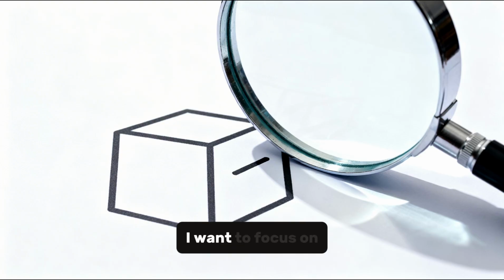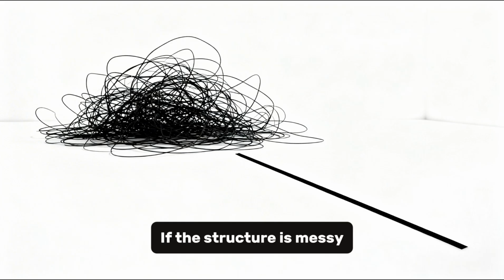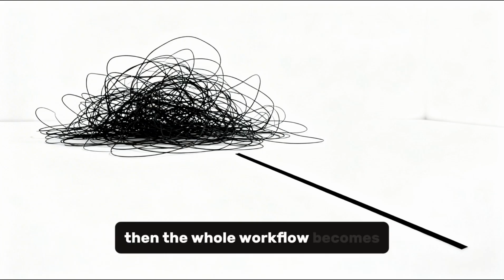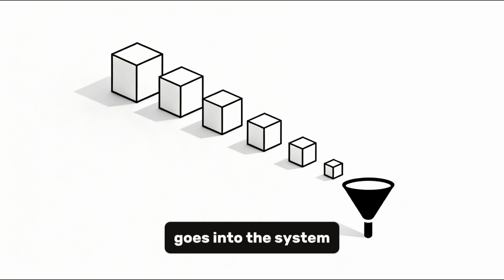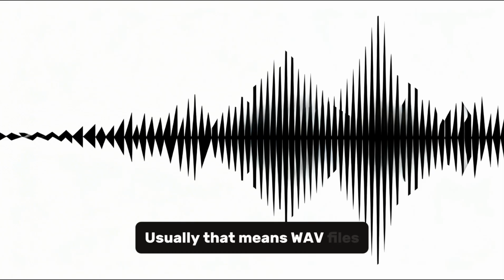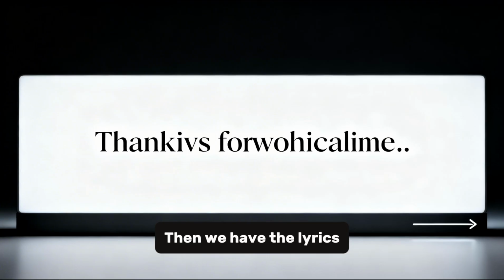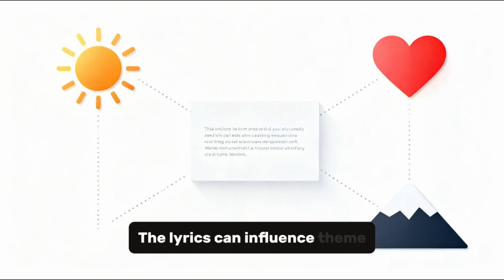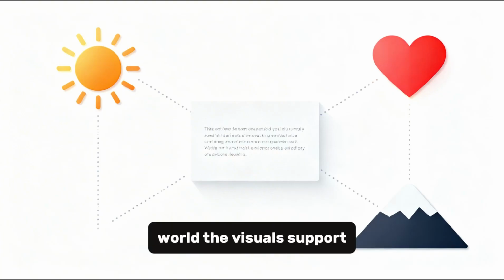I Built an AI Music Video Factory - Here's the Complete Workflow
AI Video Factory for Music Videos - Full Workflow from Input to Final Render - is the complete long-form Video Factory walkthrough from ePlanet Creator Lab.

In this video, I show the full system behind my AI-assisted workflow for music videos — from inputs, semantic retrieval, layered fallback, and anti-fixation, to variants, motion, debugging, case studies, monetization ideas, and the roadmap for what comes next.

This is not a hype video. It is a practical breakdown of how a real video pipeline can be built step by step to reduce repetitive editing, improve clip selection, increase visual diversity, and create multiple usable outputs from the same source material.

If you are interested in AI video workflows, music video automation, creator systems, retrieval logic, motion design, or building your own scalable video pipeline, this video is the best place to start.

Chapters

00:00 Intro
00:04 01. Video Factory Intro
01:26 02. What Is Video Factory
03:43 03. Video Inputs: audio, lyrics, manifest, branding
05:40 04. Semantic Retrieval: What a Song Really Means
08:06 05. Layered Retrieval, Fallback & Anti-Fixation
10:20 06. AI Music Video Variants
12:31 07. Motion Engine
14:39 08. Debugging & Feedback Loop
17:09 09. From Album Package to Final Render
19:08 10. How Video Factory Can Be Monetized
21:26 11. Roadmap: What We Still Want to Build Next